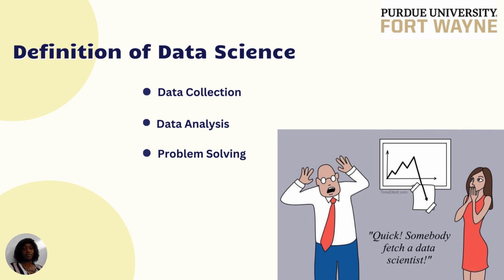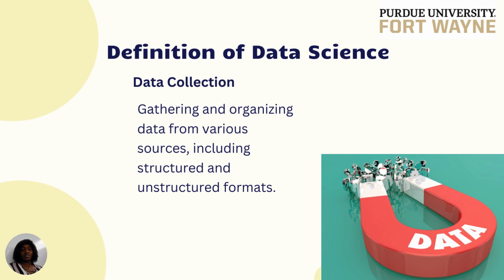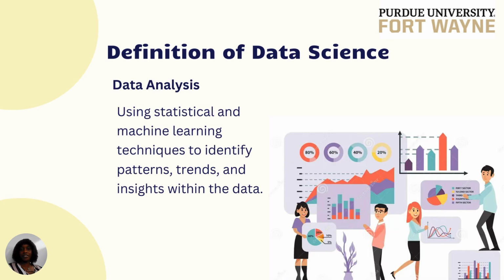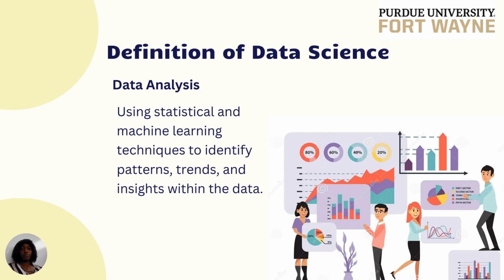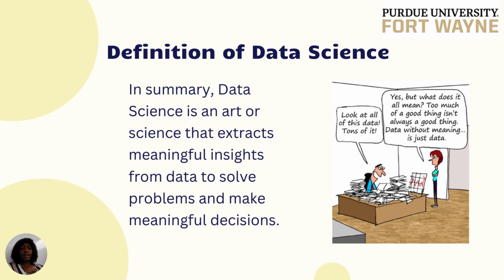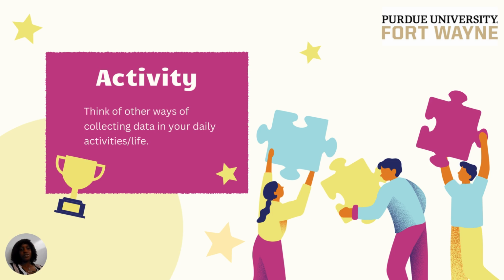LDS K-12 | Module 1 Class 1 - Esther Okolie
LDS K-12 | Module 1 Class 1 - Esther Okolie | Introduction to Data Science | Supervisor: Alessandro Maria Selvitella